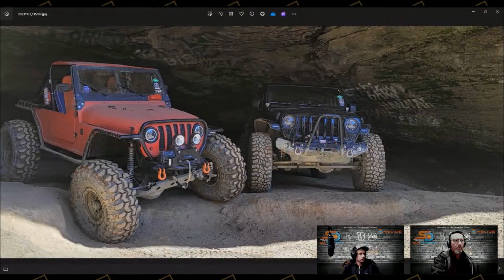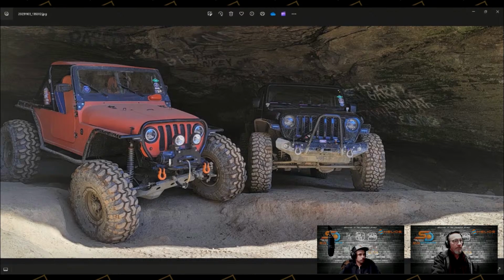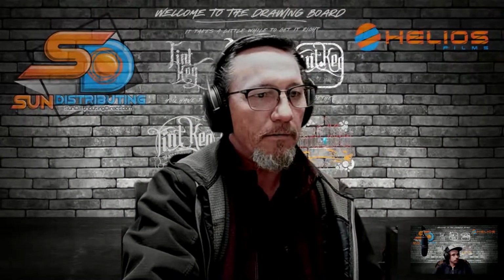Tool Talk Tuesday! New season, knifes up!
Let's talk tint. Spring is here.